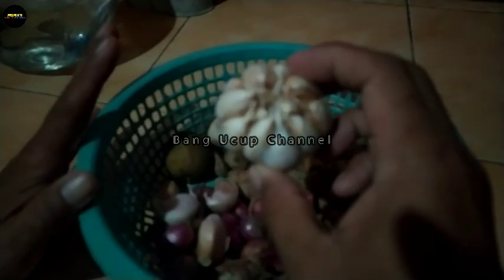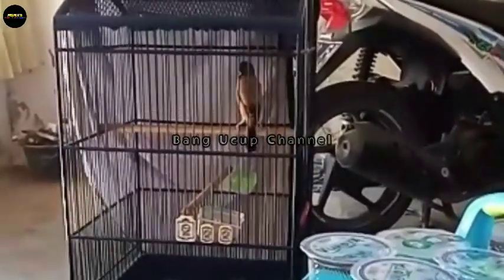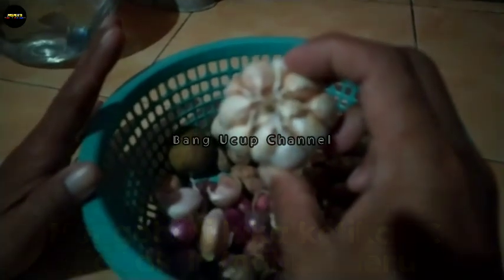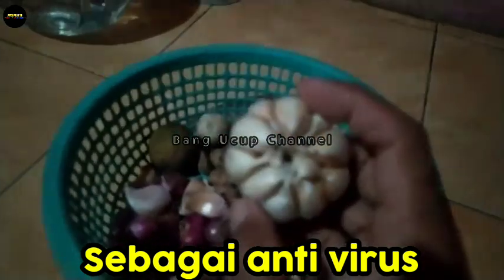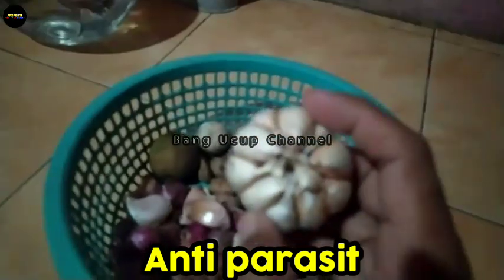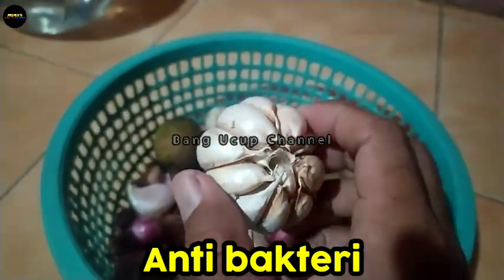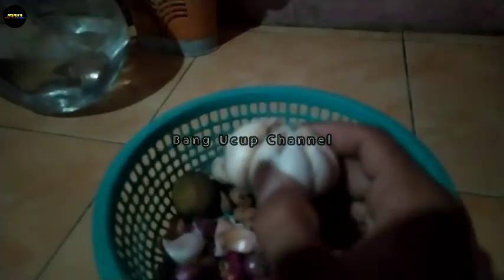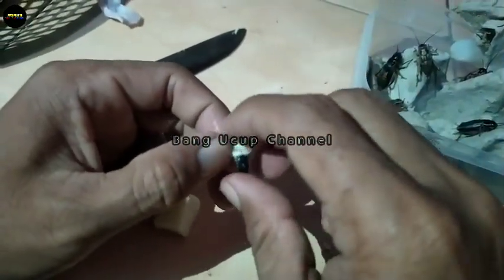7 MANFAAT BAWANG PUTIH UNTUK CENDET⁉️DAN CARA PEMAKAIANNYA‼️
Selamat Berjumpa Kembali Untuk Saudaraku Kicau Mania Se - Nusantara.
Semoga Kalian Selalu Diberikan Kesehatan Dan Apapun Aktivitas Yang Anda Kerjakan, Semoga Diberikan Kemudahan, Tentunya Tetap Semangat Dalam Merawat Burung Cendetnya.

7 MANFAAT BAWANG PUTIH UNTUK CENDET⁉️DAN CARA PEMAKAIANNYA‼️

Simak Terus Yaa! Hanya Di BANG UCUP CHANNEL

                       SELAMAT MENONTON